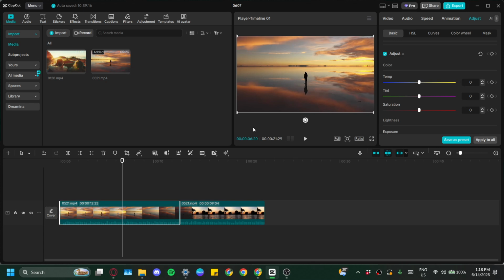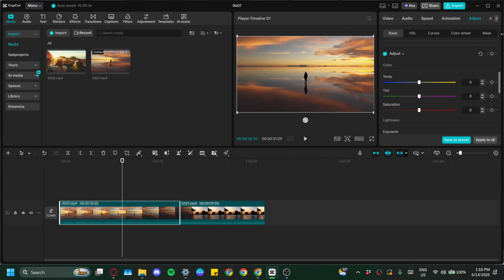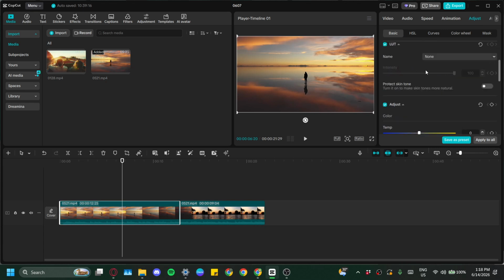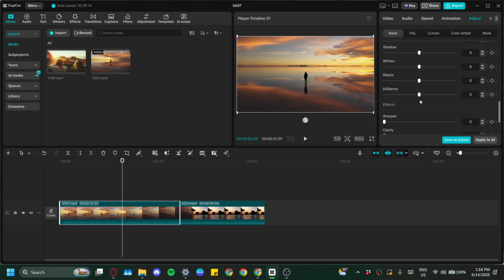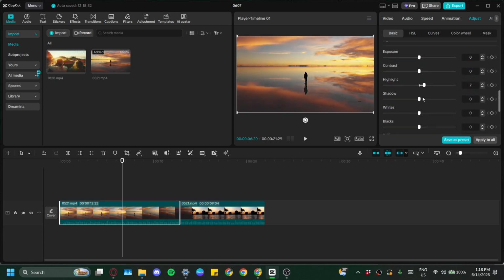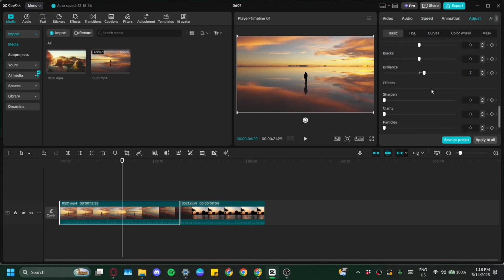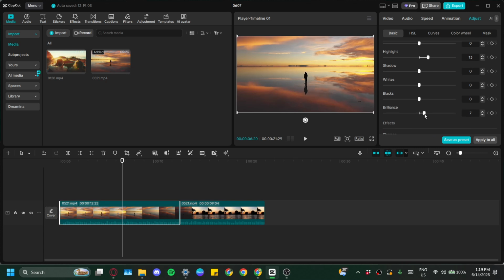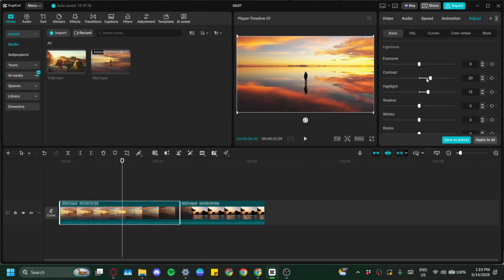How to Color Grade in CapCut PC (2026 Step-by-Step Guide)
This updated 2026 step-by-step guide explains how to color grade videos in CapCut PC for a professional and cinematic look. Learn how to adjust exposure, contrast, highlights, shadows, saturation, white balance, and color curves, apply LUTs and filters, and enhance your videos for YouTube, TikTok, Instagram Reels, Shorts, and other social media platforms.